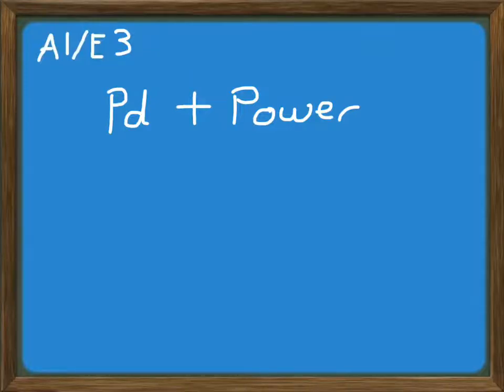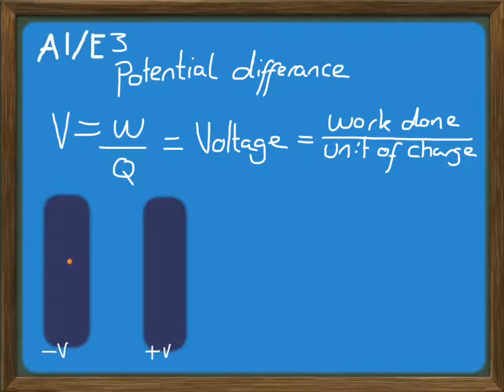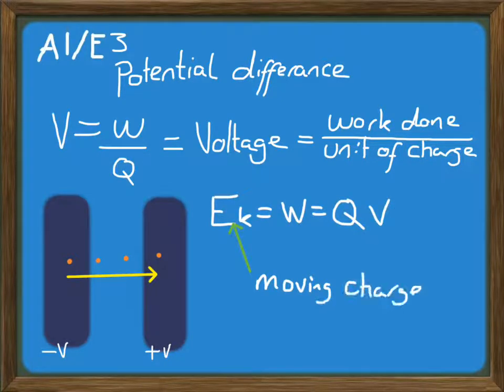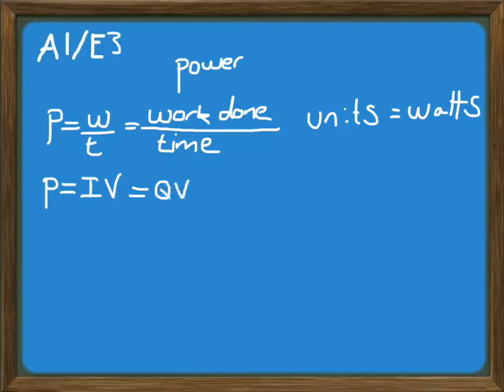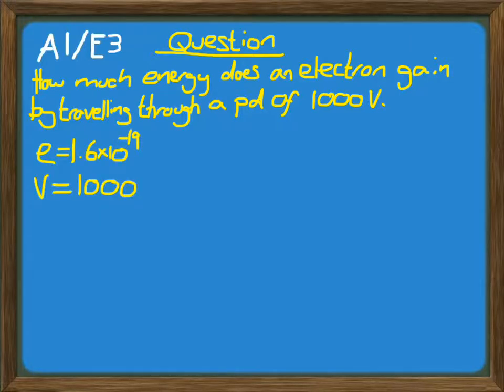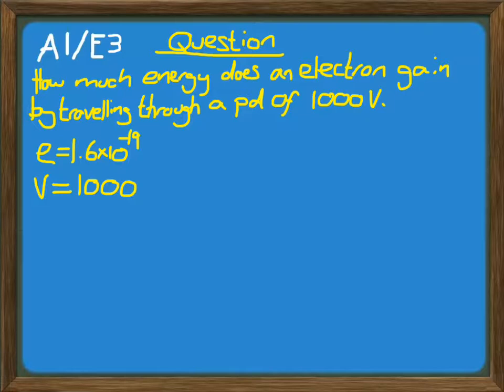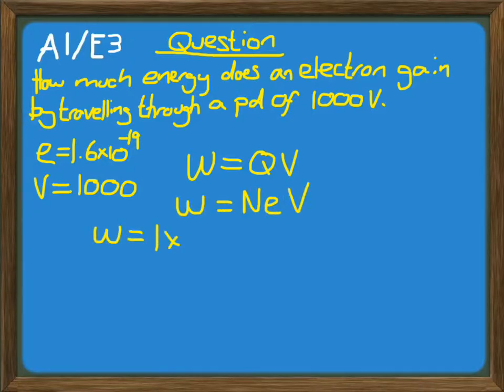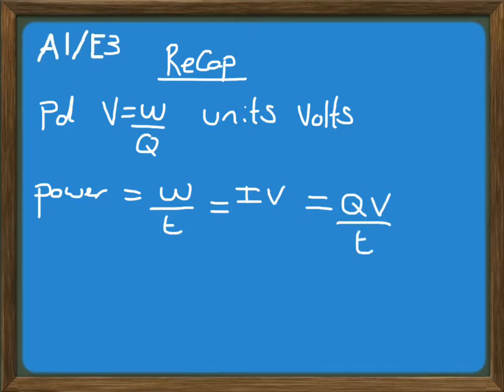Pd and Power 1 0